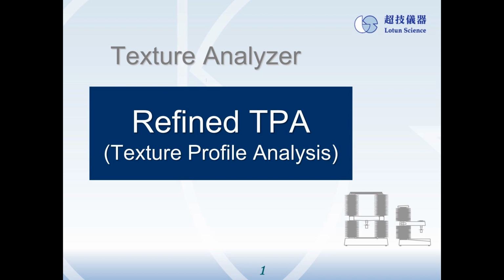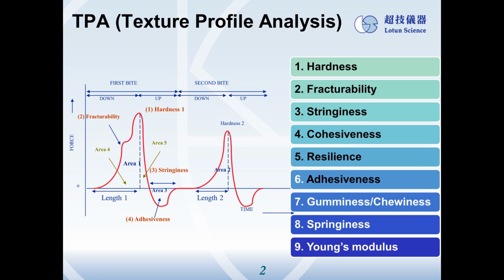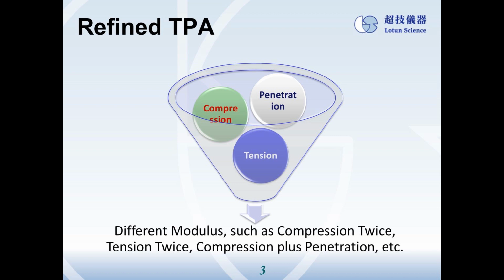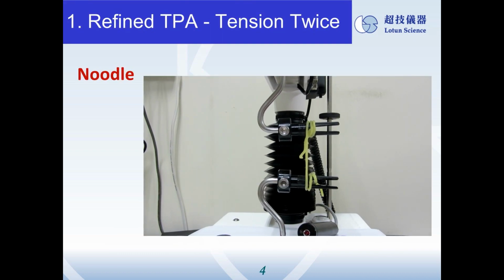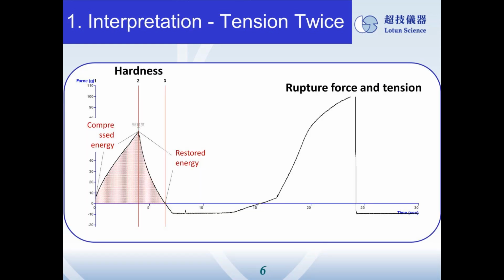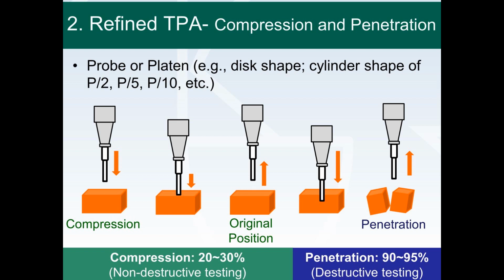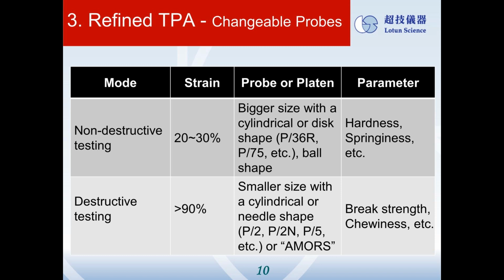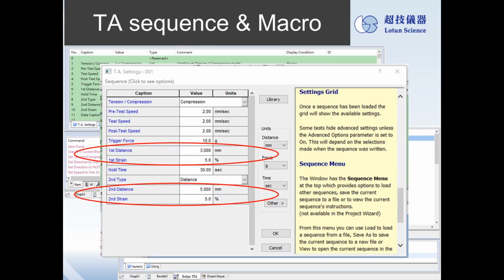AF0014 Refined Texture Profile Analysis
Refined TPA can customize the analytical modulus, depending upon the objectives of analyses, by combining various individual model, such as compression, penetration, tension, and shear. It could do modulus, such as Compression Twice, Tension Twice and Compression plus Penetration. And also could conduct simultaneous non-destructive and destructive tests.  Providing rapid and easy tests of more than two models.